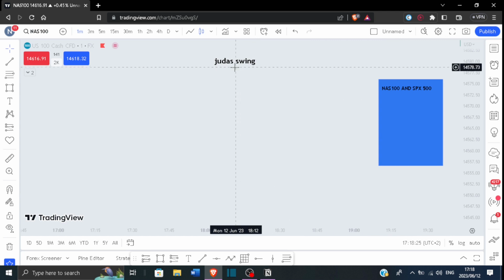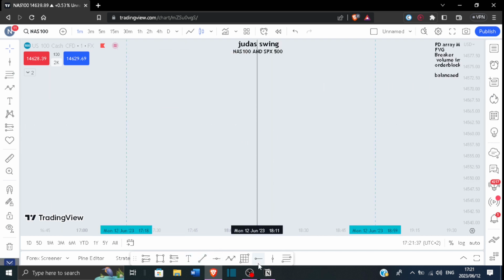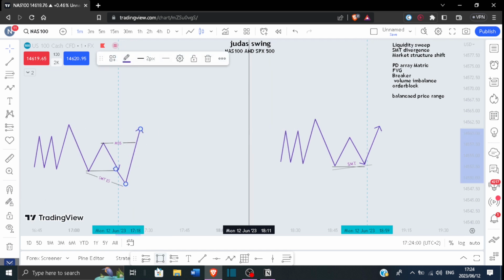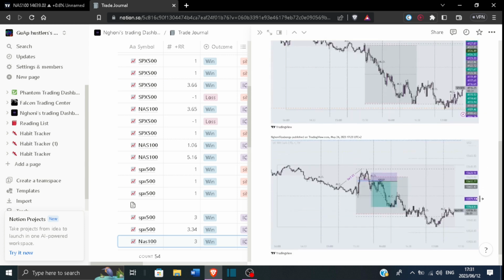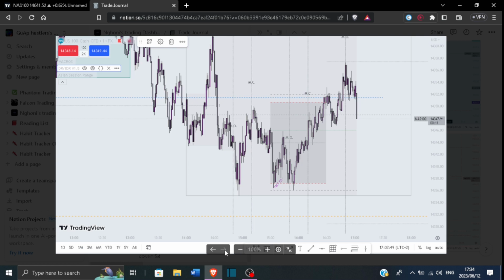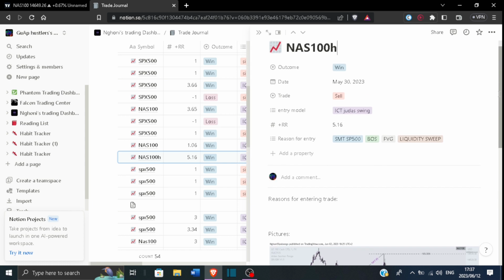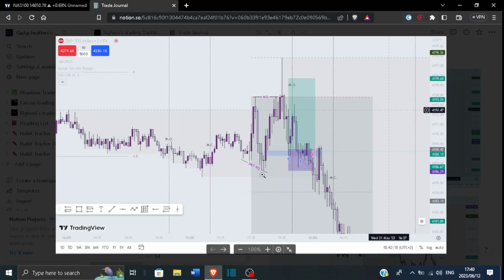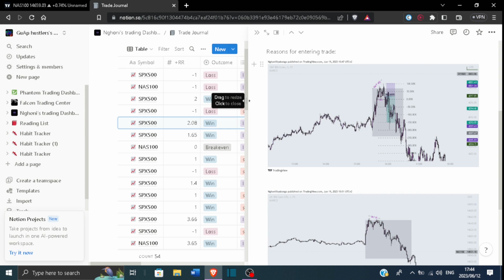ICT 9:30 Judas Swing Strategy ( Trade 1 hour EVERYDAY)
In this video, we'll reveal the ultimate judas swing strategy! This strategy will help you hit the green up to 70% of the time and increase your chances of winning.

If you're curious about how to trade judas swing, or just want to improve your trading, then watch this video! We'll show you the complete strategy.
always refer to author  @InnerCircleTrader

intro 00:00
rules 01:18
illustration 02:45
example 1 07:07
example 2 09:10
example 3 10:34
example 4 12:03
example 5 13:45
example 6 14:59
example 7 15:14